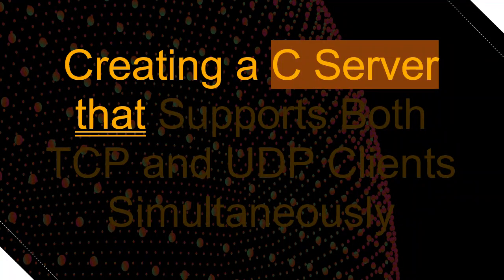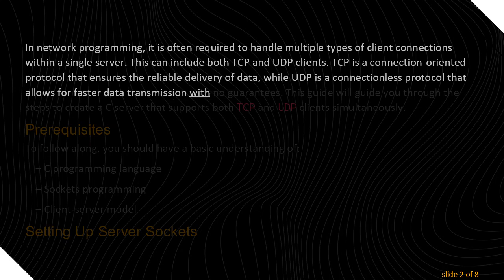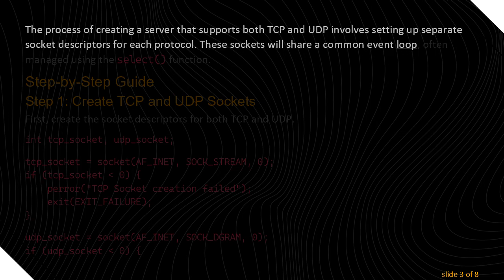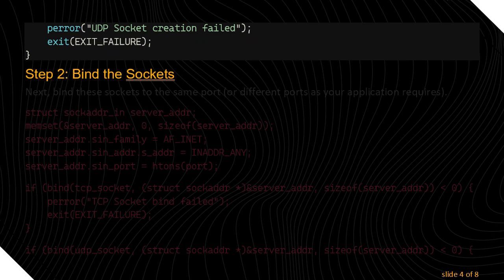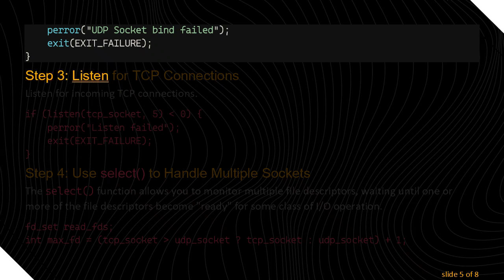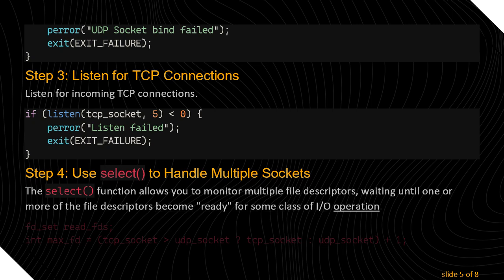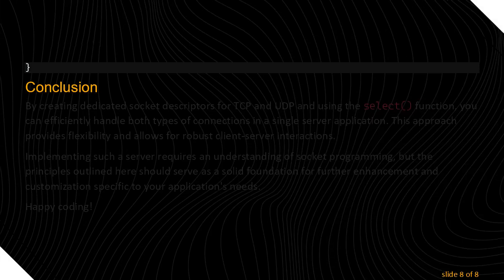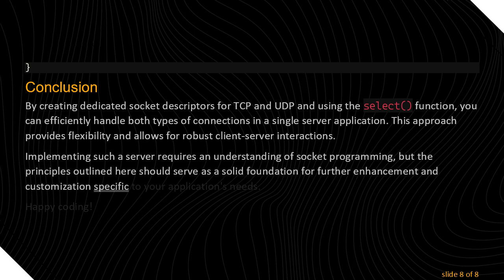Creating a C Server that Supports Both TCP and UDP Clients Simultaneously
Learn how to create a C server that can handle both TCP and UDP clients simultaneously using the sockets programming interface.

In network programming, it is often required to handle multiple types of client connections within a single server. This can include both TCP and UDP clients. TCP is a connection-oriented protocol that ensures the reliable delivery of data, while UDP is a connectionless protocol that allows for faster data transmission with no guarantees. This guide will guide you through the steps to create a C server that supports both TCP and UDP clients simultaneously.

Prerequisites
To follow along, you should have a basic understanding of:

Sockets programming

Client-server model

Setting Up Server Sockets
The process of creating a server that supports both TCP and UDP involves setting up separate socket descriptors for each protocol. These sockets will share a common event loop, often managed using the select() function.

Step-by-Step Guide

Step 1: Create TCP and UDP Sockets
First, create the socket descriptors for both TCP and UDP.

Step 2: Bind the Sockets
Next, bind these sockets to the same port (or different ports as your application requires).

Step 3: Listen for TCP Connections
Listen for incoming TCP connections.

Step 4: Use select() to Handle Multiple Sockets
The select() function allows you to monitor multiple file descriptors, waiting until one or more of the file descriptors become "ready" for some class of I/O operation.

Conclusion
By creating dedicated socket descriptors for TCP and UDP and using the select() function, you can efficiently handle both types of connections in a single server application. This approach provides flexibility and allows for robust client-server interactions.

Implementing such a server requires an understanding of socket programming, but the principles outlined here should serve as a solid foundation for further enhancement and customization specific to your application's needs.

Happy coding!